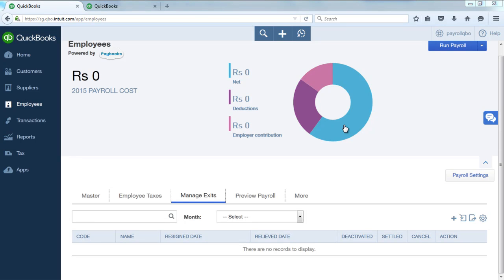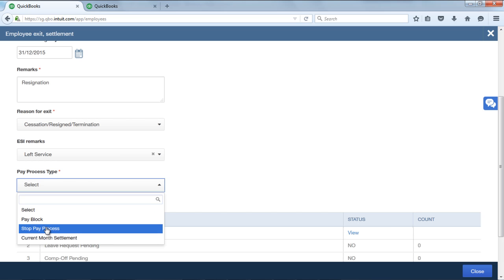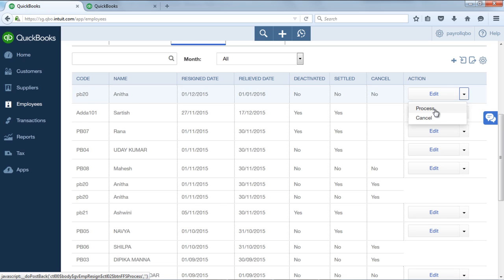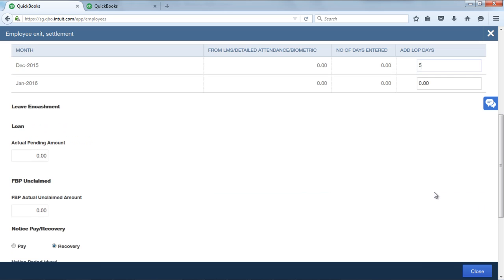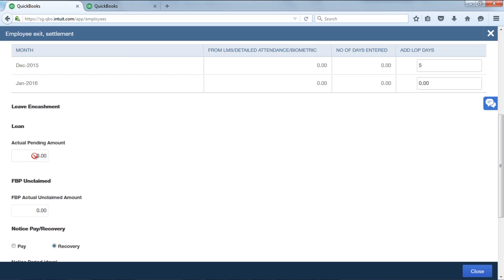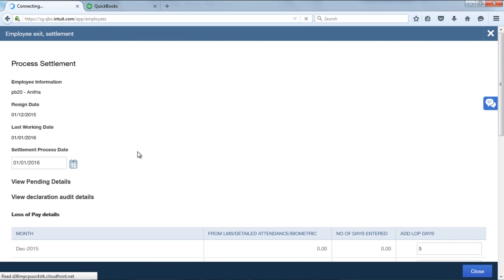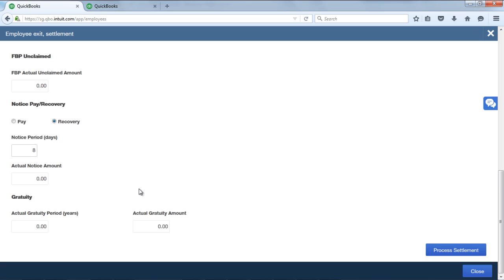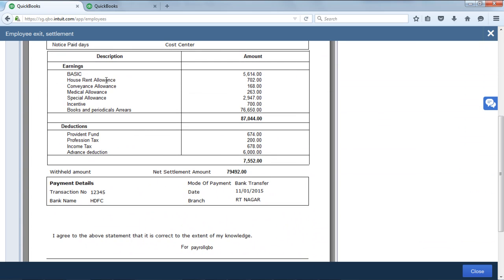Managing Full & Final Settlement in QuickBooks Payroll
In this tutorial, you'll learn to generate full & final settlement reports for employees when they leave the company.